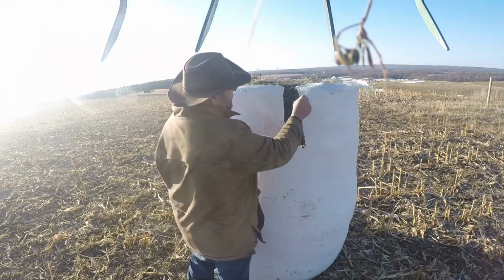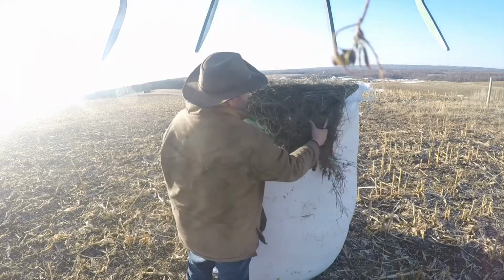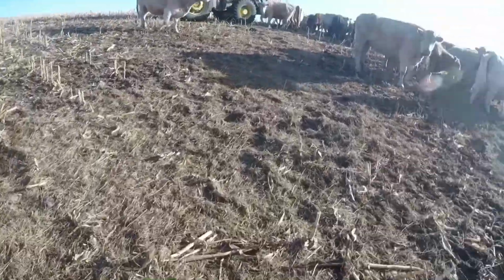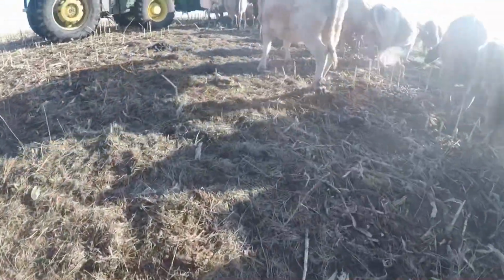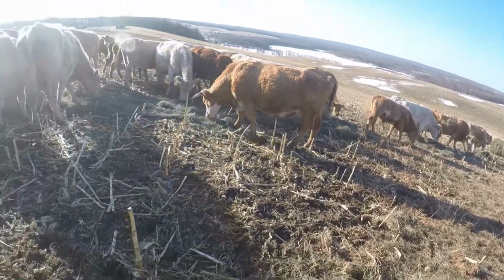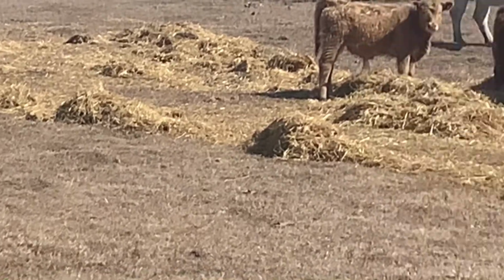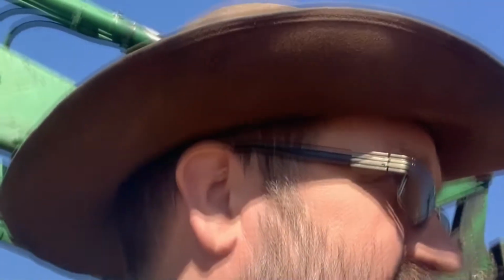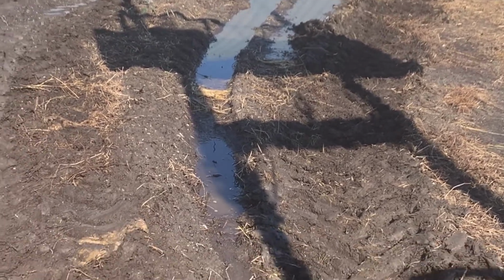Chore time feeding the cattle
Getting the cattle fed for the day